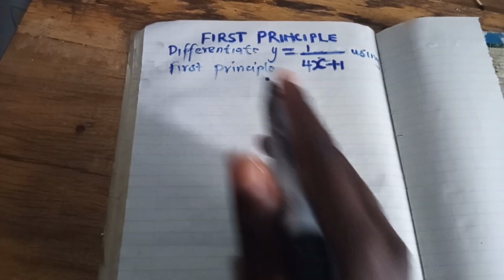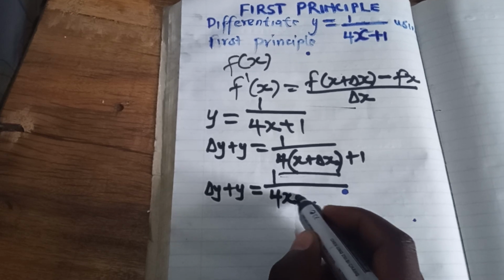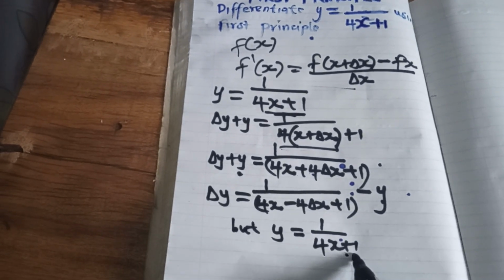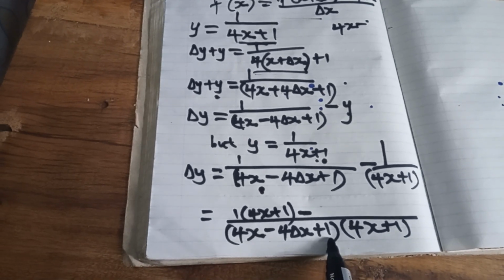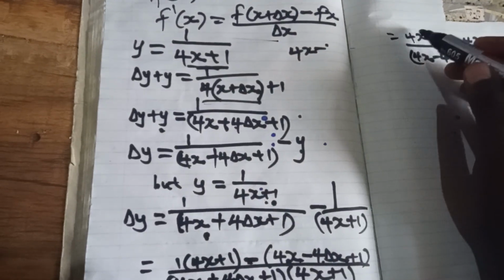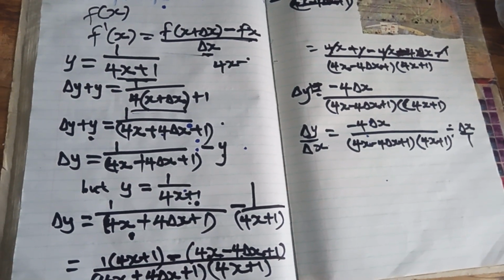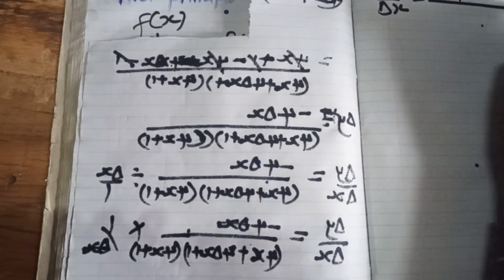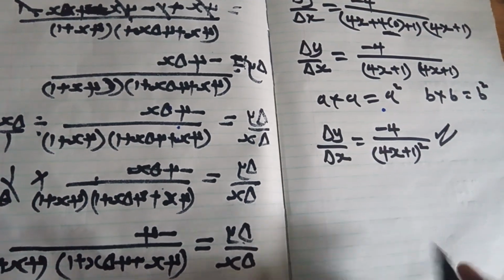FIRST PRINCIPLE INVOLVING FRACTIONS (MAA1110)DIFFERENTIATION